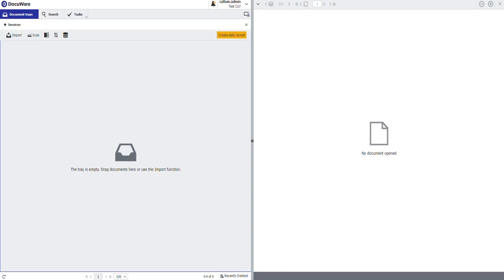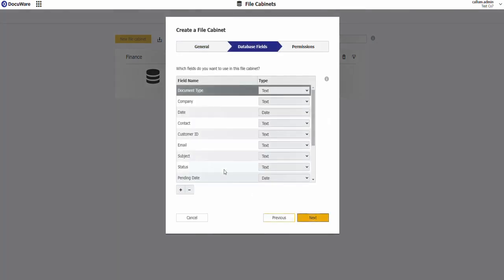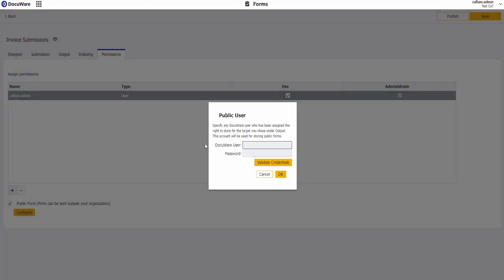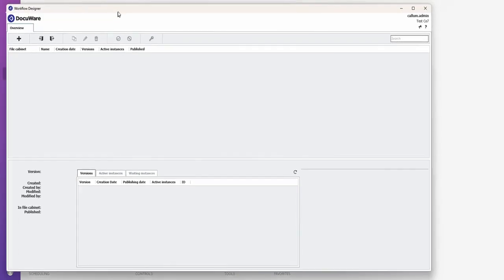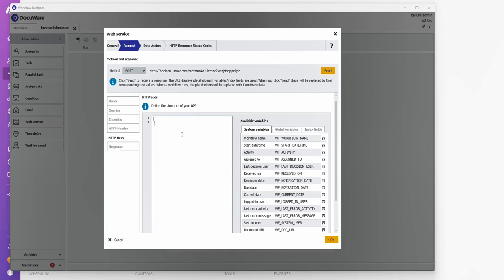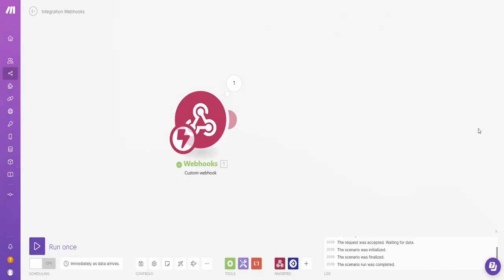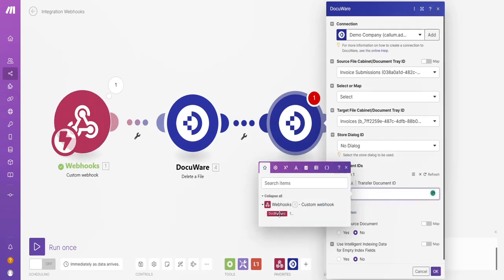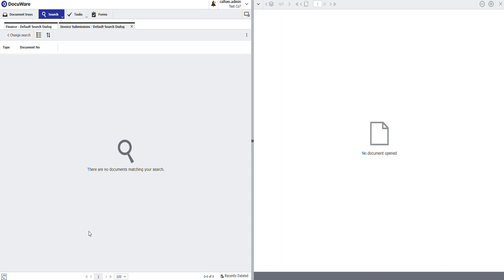Invoice Submission Portal | No Licenses Needed - DocuWare & Make.com (Integromat) TUTORIAL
DocuWare & Make Series

In this video, I provide a full tutorial on how to set up an Invoice Submission Portal to allow Suppliers/Sites to submit invoices into DocuWare without the need for purchasing additional licenses.

Here you will find a selection of Tips and Tricks Videos aimed at both DocuWare Users and Administrators.

The aim of these videos is to cut through the fluff and provide simple-to-follow instructions anybody can use.

If there is a particular topic you would like me to demonstrate please drop a comment.

A little about me:

Hi, I'm Callum a Professional DocuWare Systems Consultant with over 13 years of experience working on some of the UK's largest DocuWare implementation projects.